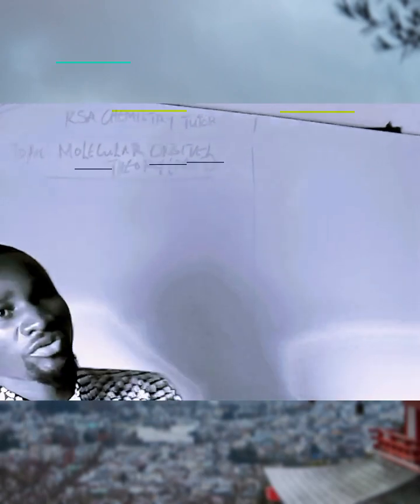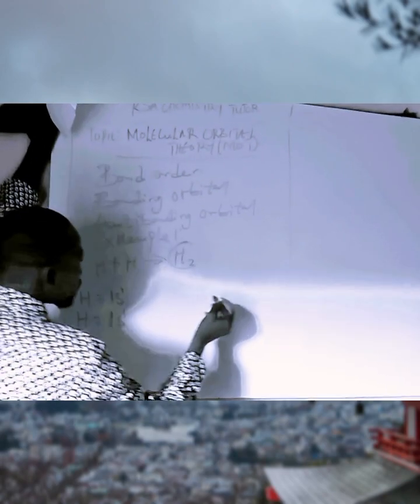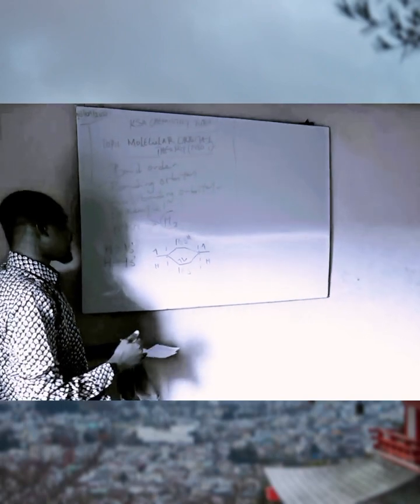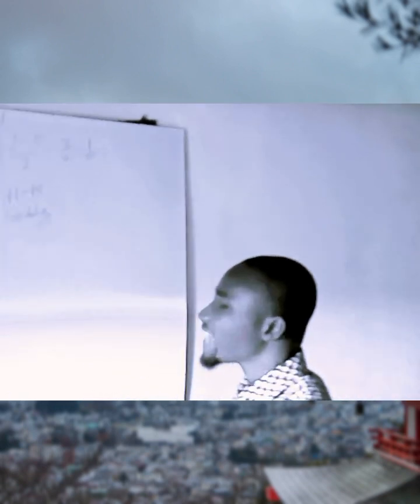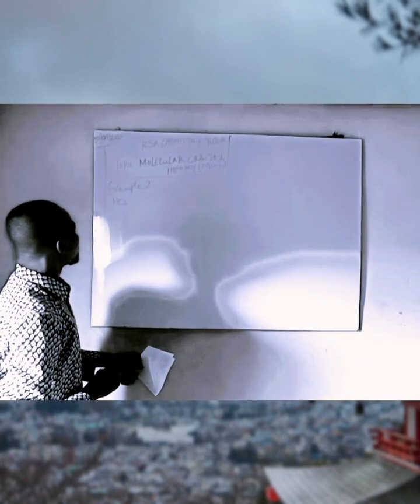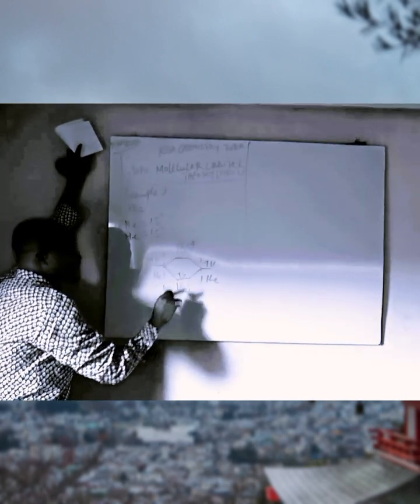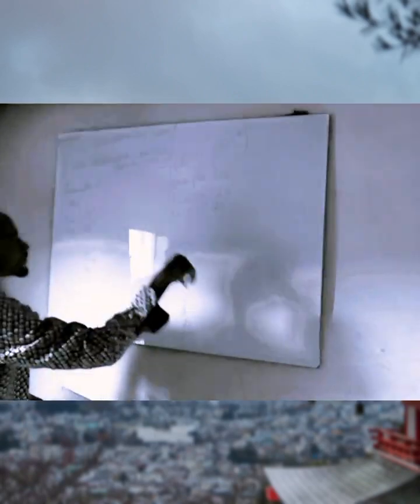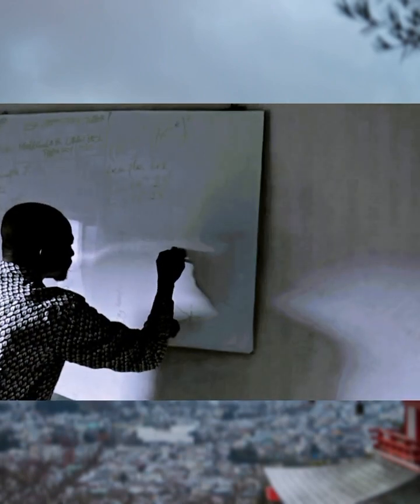September 20, 2023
@mot @molecular orbital theory, @chm201, @molecule,@fuoye, @electronic configuration of mot.